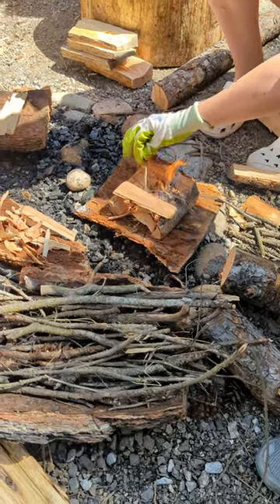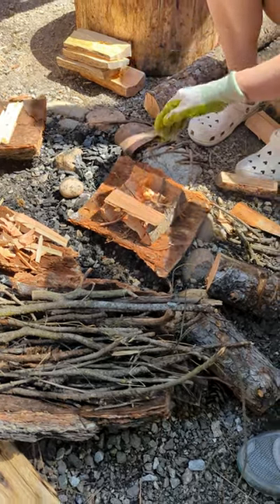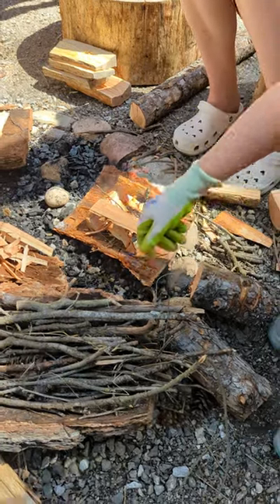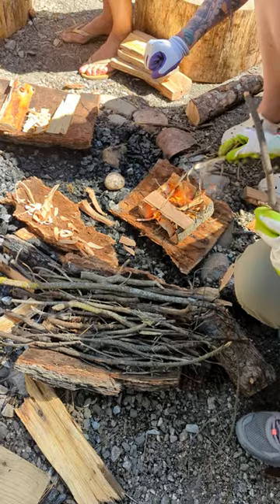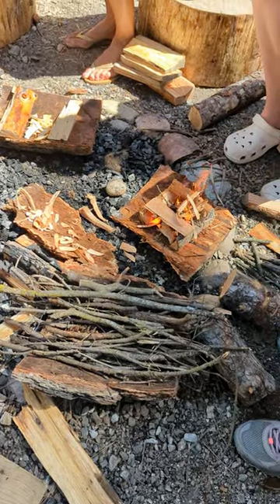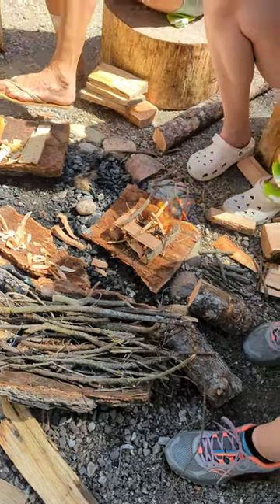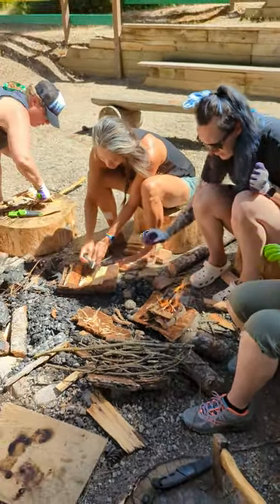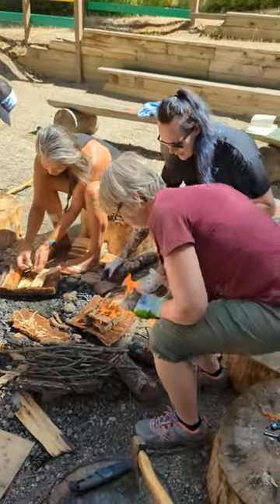Step 2: Fatwood fluff and ferro rod are practiced together to start a fire with no matches.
With a little help and a little practice, everyone is ready for success to be able to light a fire with no matches.